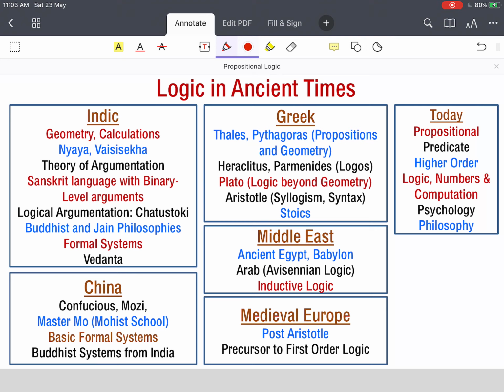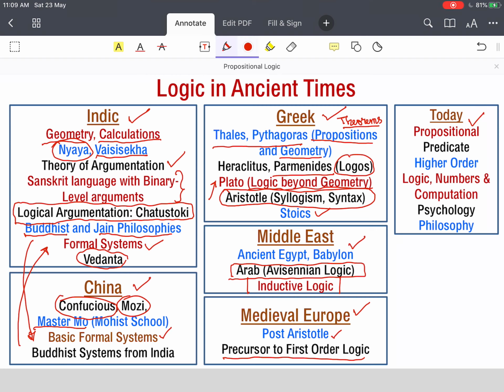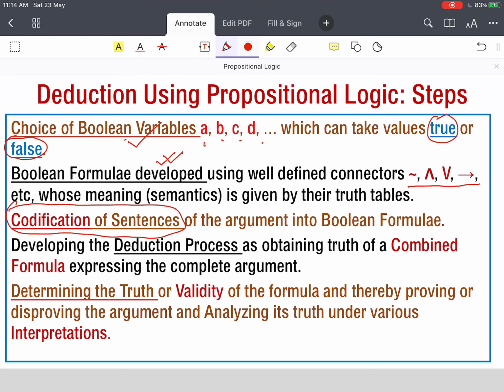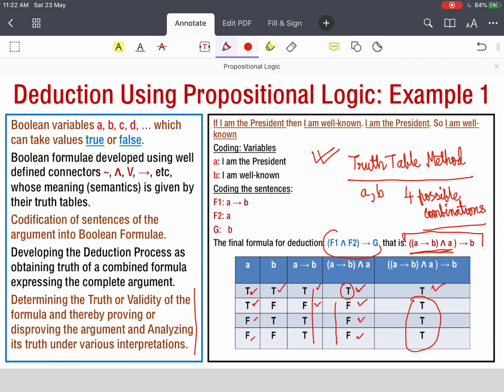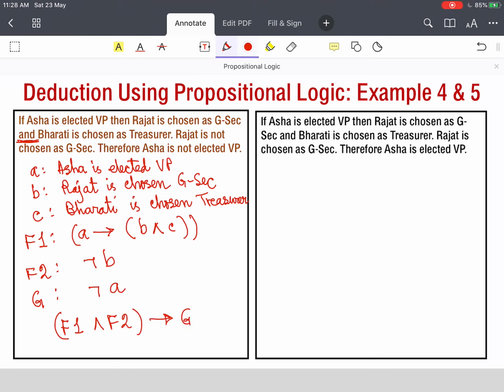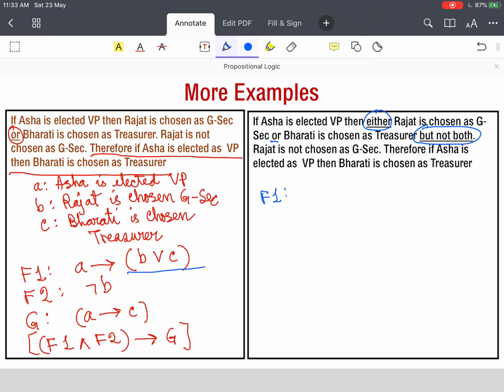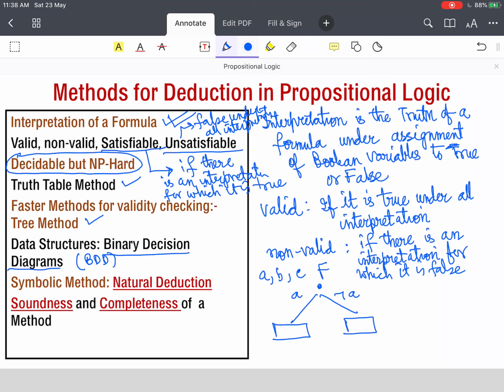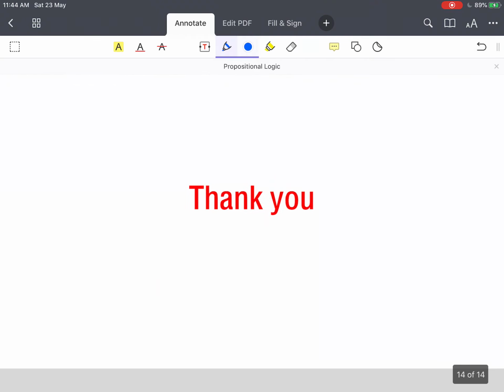Propositional Logic, Artificial Intelligence: Foundations & Applications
Lecture delivered by: Prof. Partha P Chakrabarti
Centre of Excellence in Artificial Intelligence
IIT Kharagpur